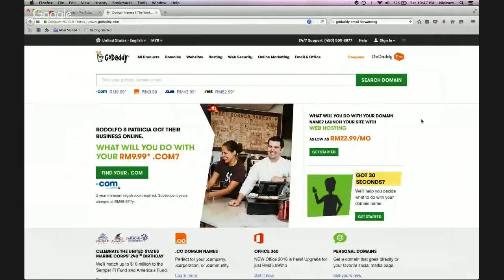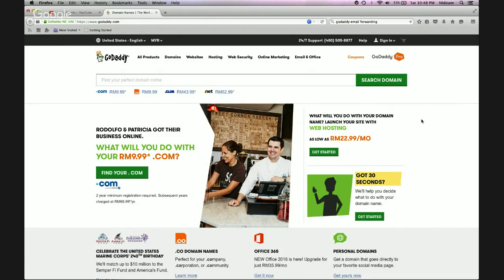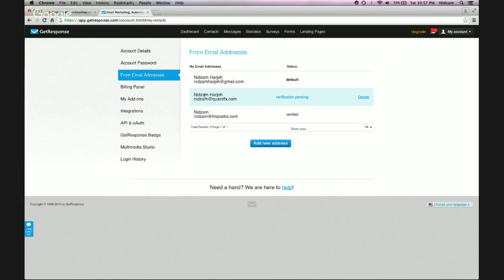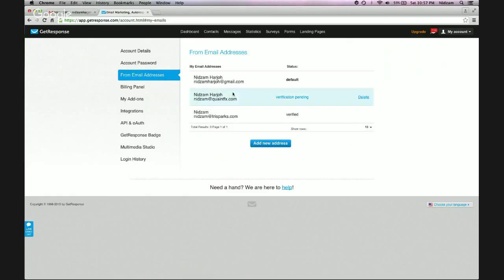GoDaddy Email Forwarding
Hey guys, check out this tutorial on how to forward emails from your domain name to your free email accounts like Gmail and Yahoo.

Also, find out why it is crucial to do so when doing email marketing. This is also what most of the great marketers do when it comes to email marketing.

Feel free to download your free copy of ebook titled 'The Money is In The List'. Trust me, you don't wanna miss this, plenty of golden nuggets to take away